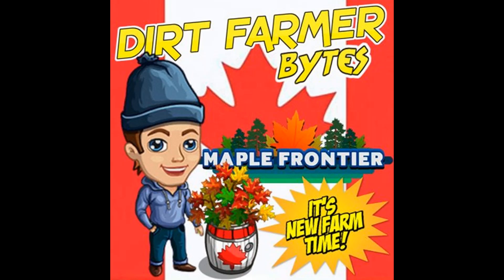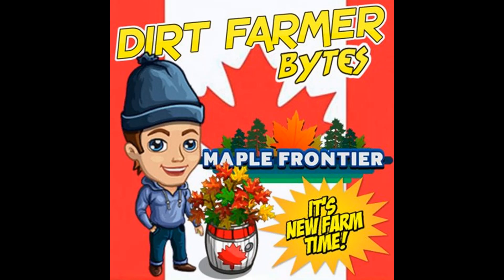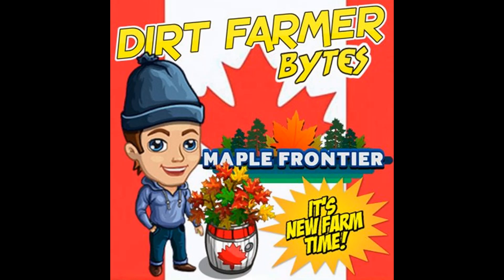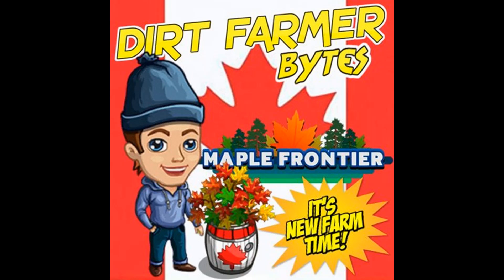Dirt Farmer Bytes - Maple Frontier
Just a taste of whats to come for the new farm.
By Katy Ward and Wende King